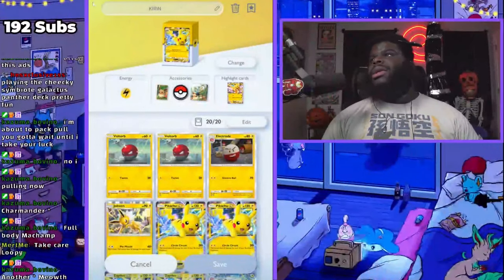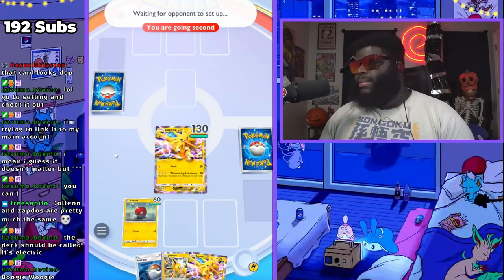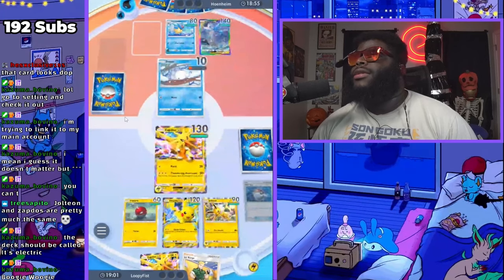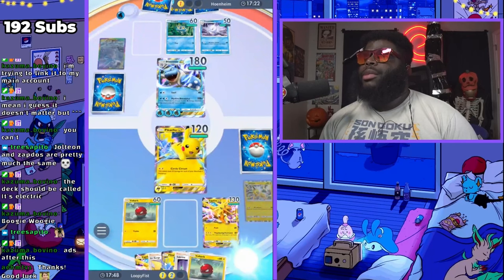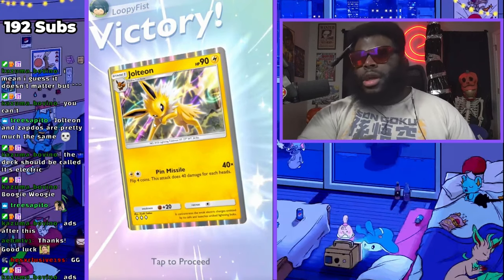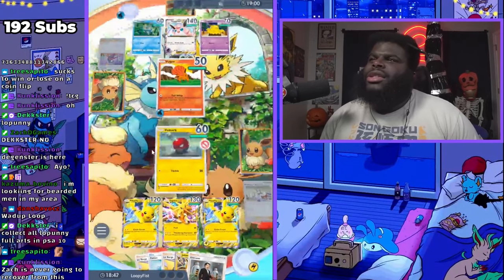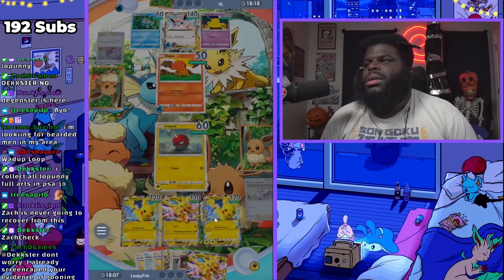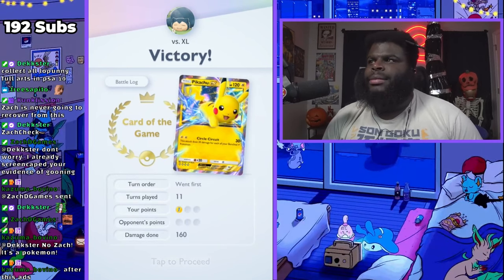This EX Electric Deck Is SUPER BUSTED in Pokemon TCG Pocket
EX Zapdos and Pikachu are way too strong in pokemon pocket

Time Stamps
00:00:00 DECK OVERVIEW
00:01:51 PROTECT LORD HELIX VS WATER
00:09:02 ELECTRIC VS WEIRD DECK IDK
00:16:20 ELECTRIC VS GRASS
00:20:59 OUTRO